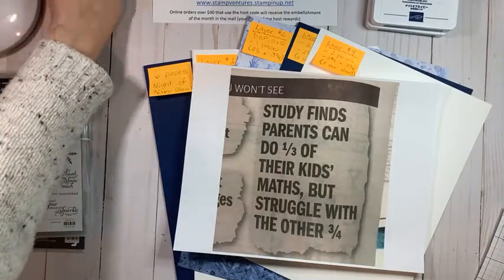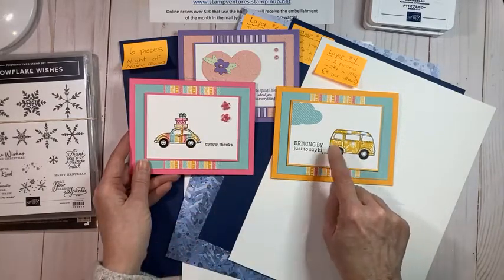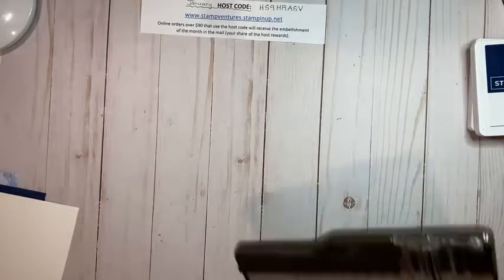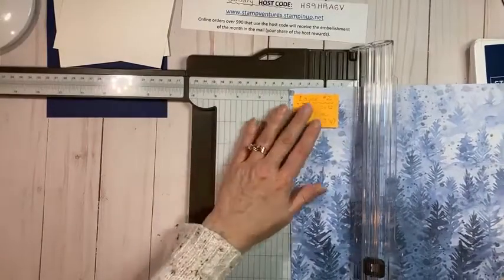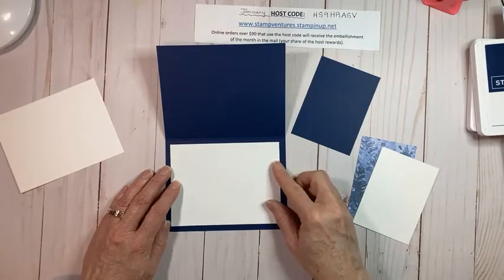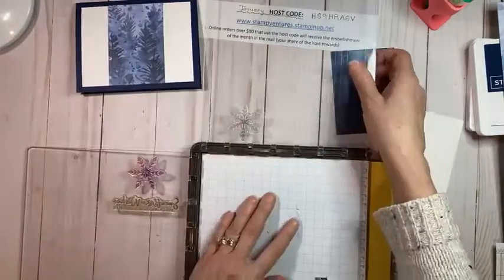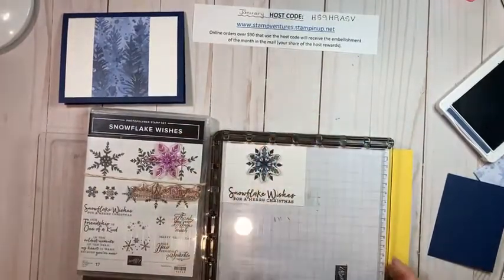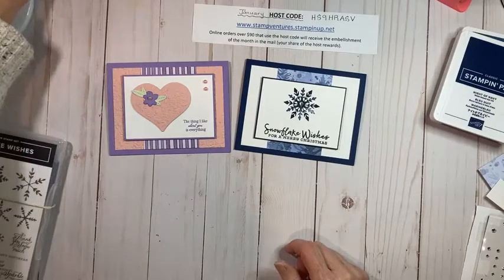Snowflake Wishes Card (12 months of Christmas)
Month #1 of the 12monthsofchristmas
Learn to cut and score card stock in batches for making a stack of Christmas cards. Learn to stamp batches of images using a stamp positioning tool. This quick and easy layout will get you making your own Christmas cards in no time. For more information on the products used in the video, check out my